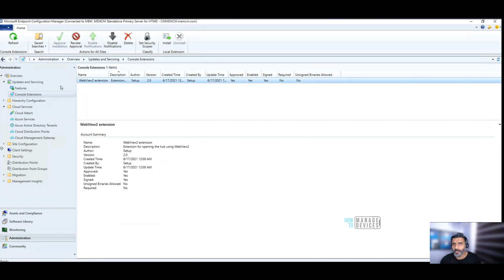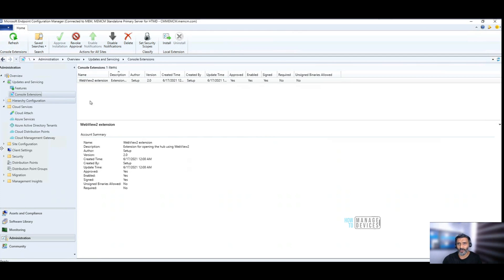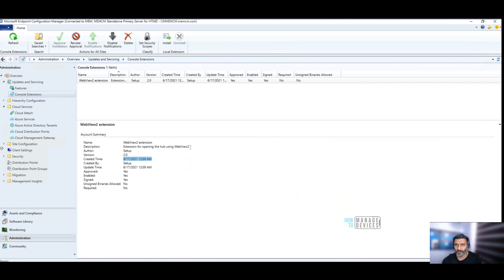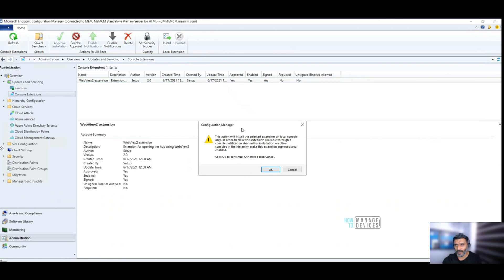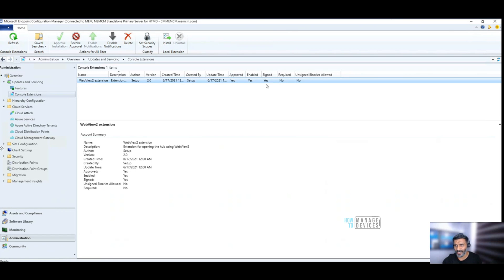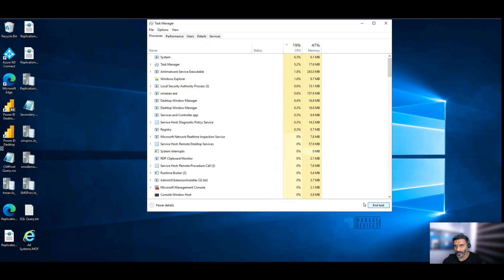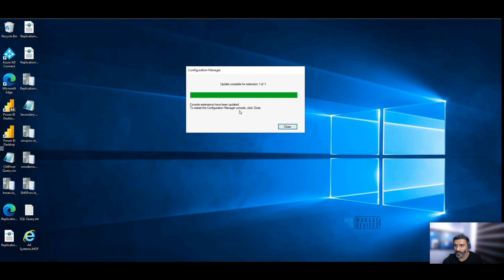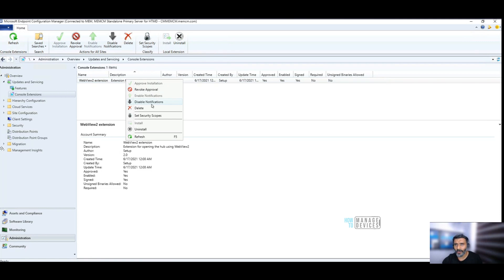Install SCCM Console Extension from Console Extension Node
📢New Method to Download, Approve, Enable, Install, Require SCCM Console Extensions

The SCCM extensions are useful to perform additional actions which are not available with the native installation of the console. One of the examples of SCCM extensions is the right-click tools. The new console extension installation method is introduced with the 2103 version of ConfigMgr.

👉Hierarchy Settings options for New Style of SCCM Console Extensions
👉Download Console Extensions from Community Hub
👉Approve Console Extensions from Console Extensions Node
👉Enable Notification for New Console Extension
👉Install SCCM Console Extensions using New Method
👉Require Installation of a console extension